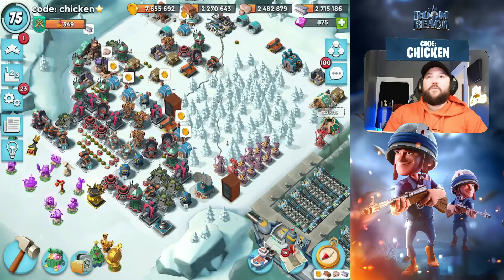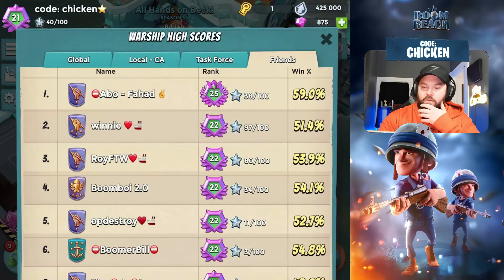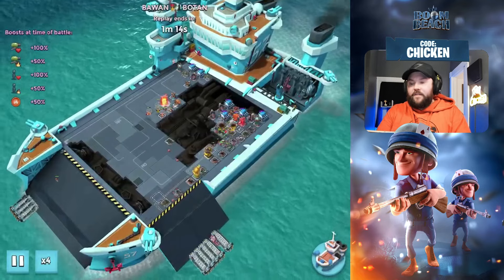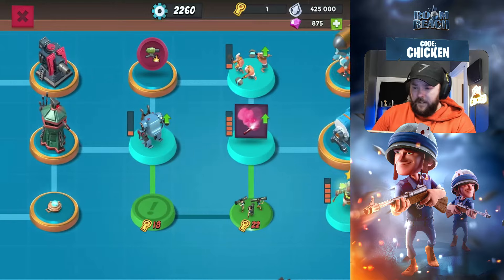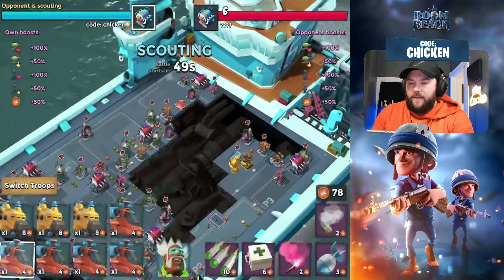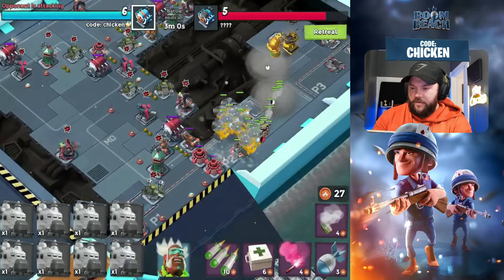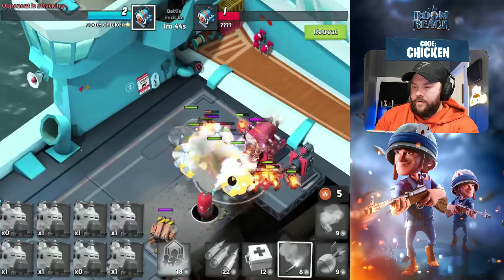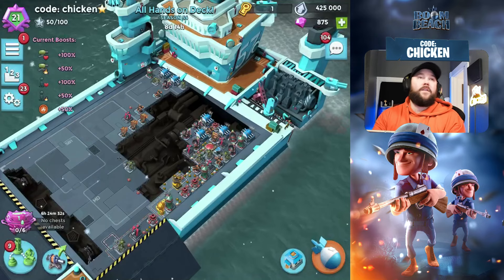HEAVY'S OP IN SEASON 54! 🏆 (BIG WINS) // Boom Beach Warships